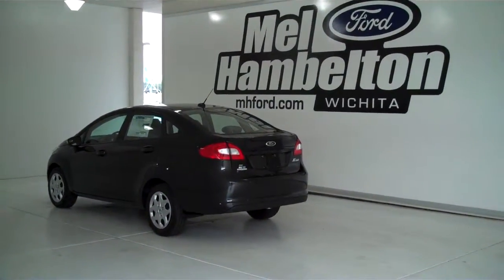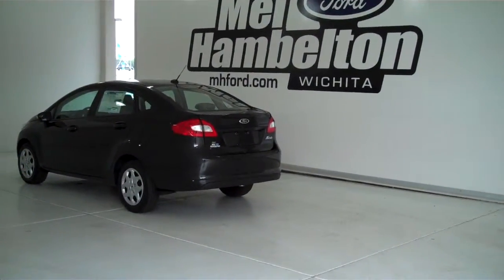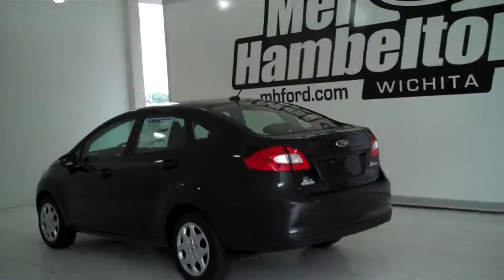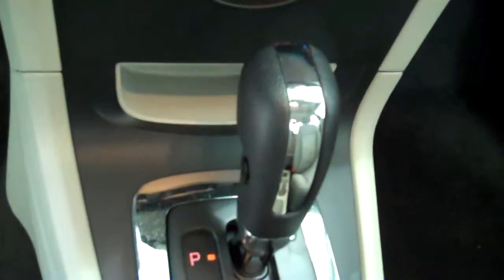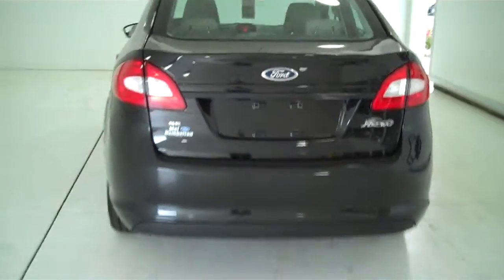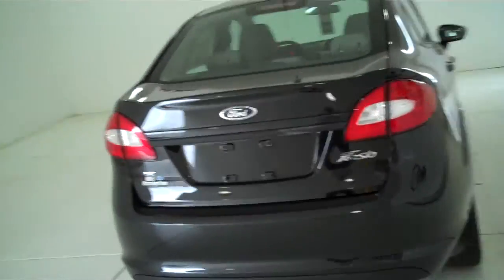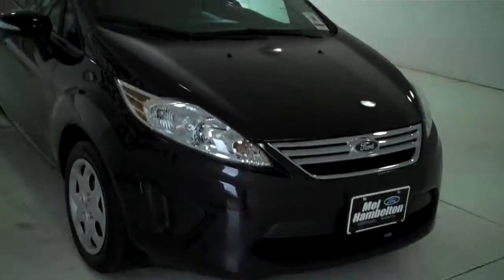132852 2013 Ford Fiesta SE